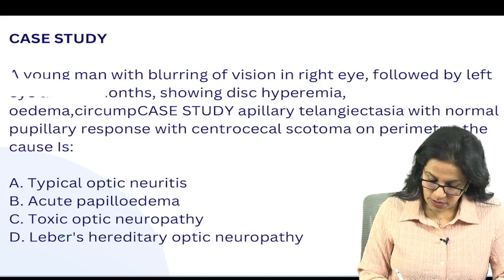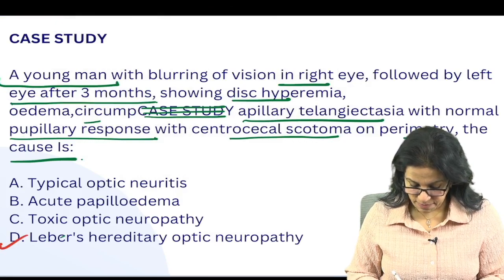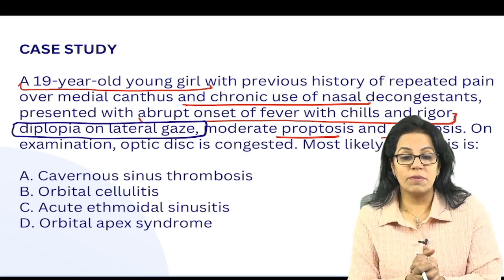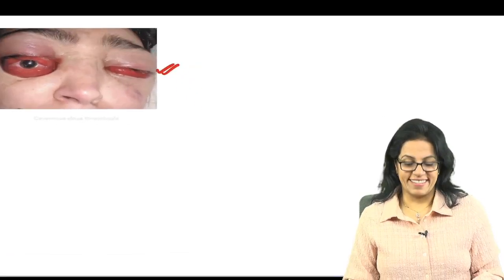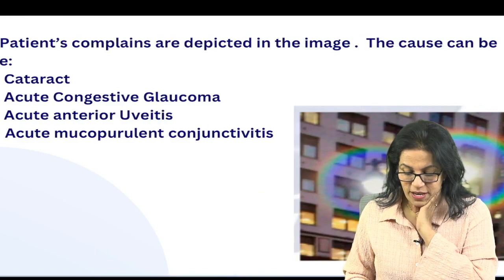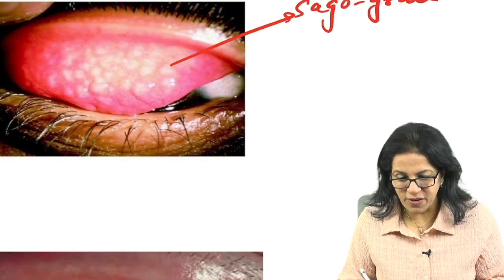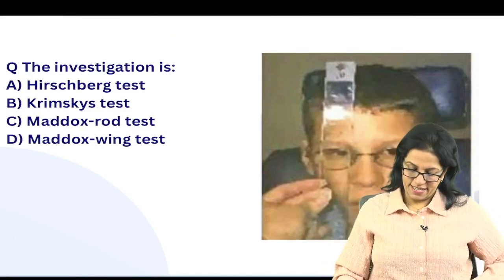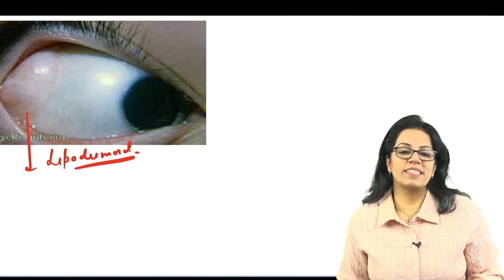CASE STUDY AND IBQs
DEAR STUDENTS,LETS DISCUSS THE CLINICAL VIGNETTE AND IBQs#neetpg